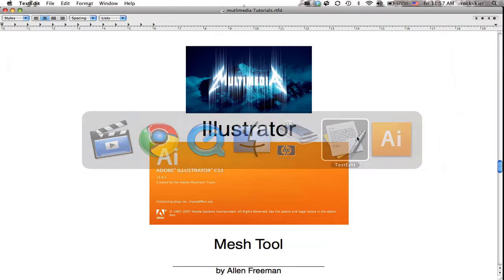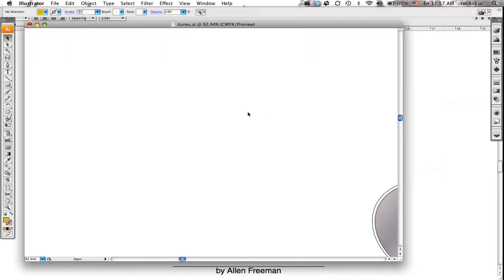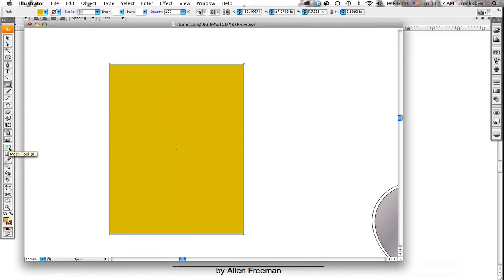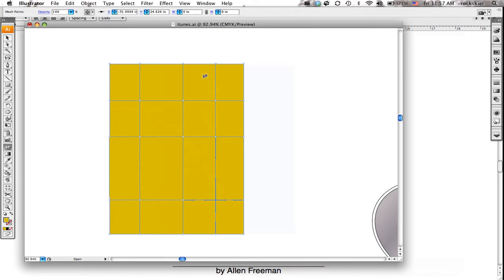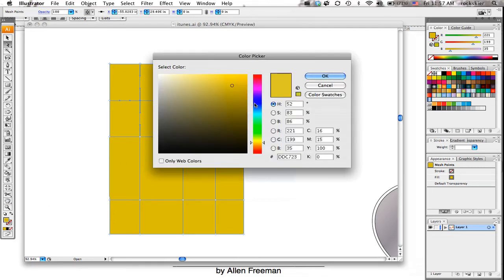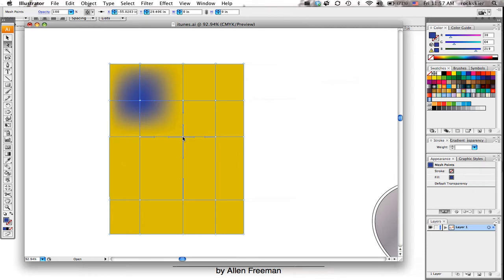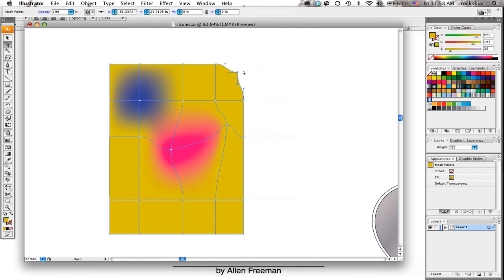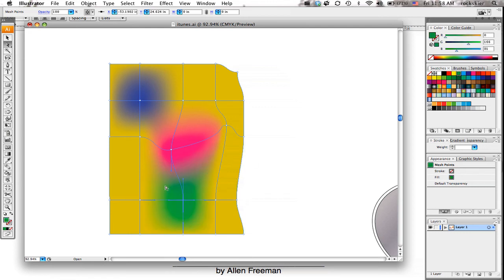Illustrator: Mesh Tool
Adobe Illustrator: Mesh Tool blending with curves.